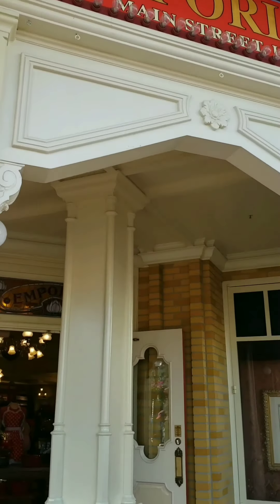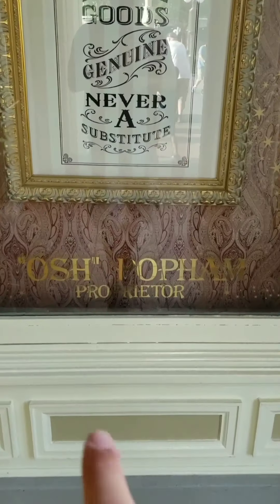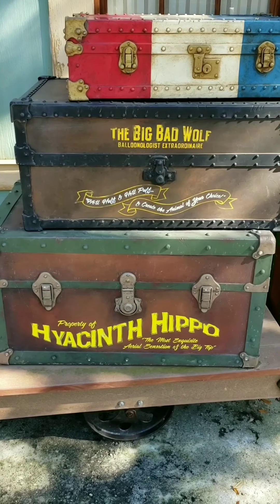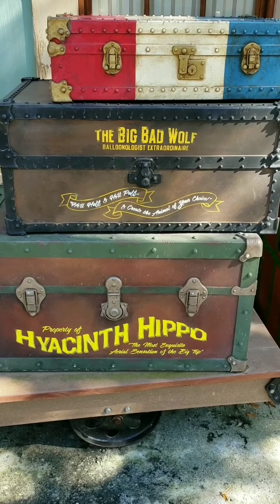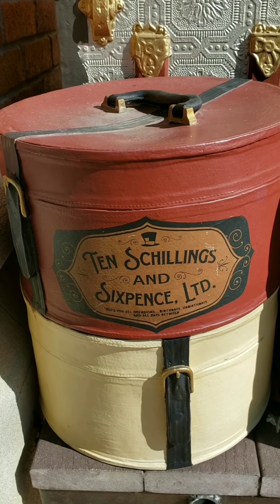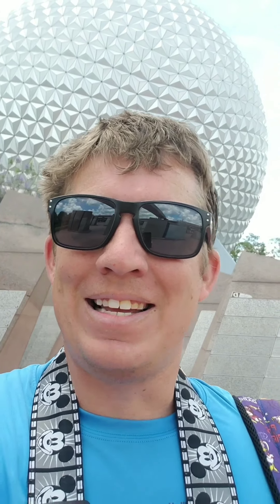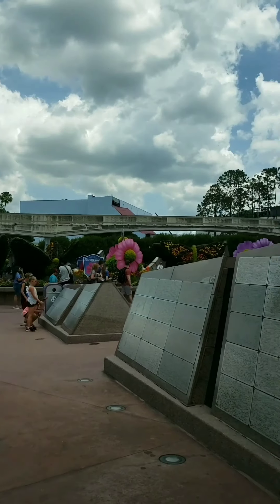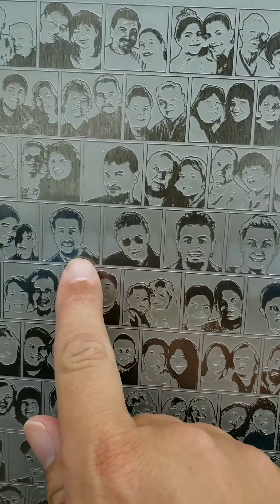Walt Disney World Fun Finds - Part 1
3 minutes and 45 seconds of Fun Finds found throughout the Walt Disney World Resort!